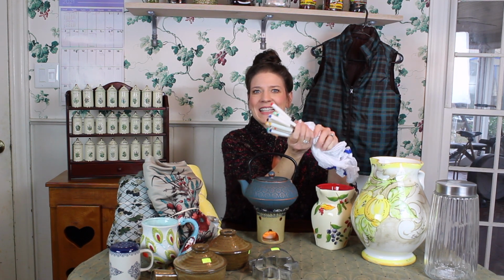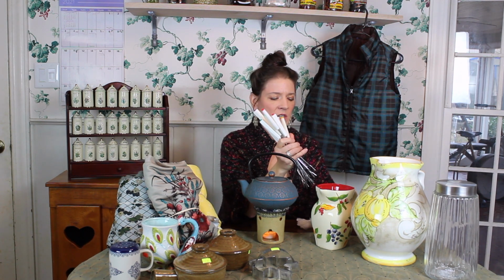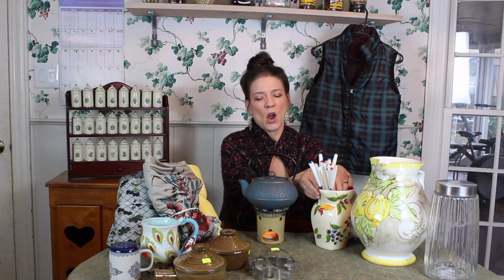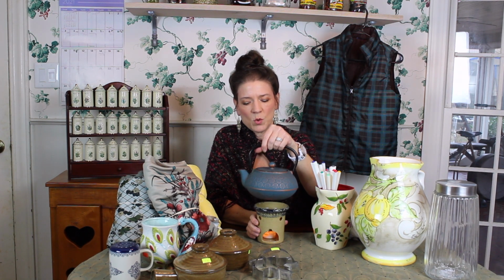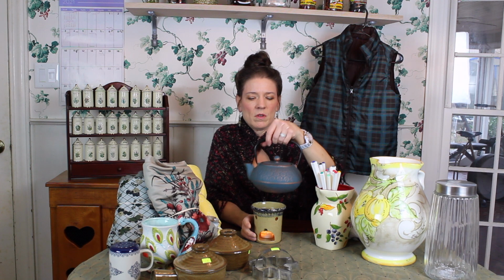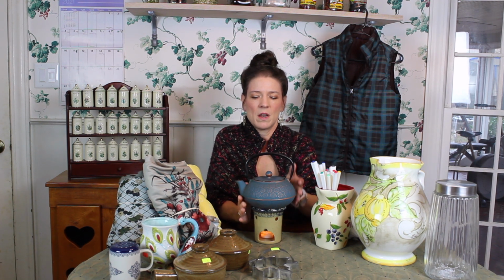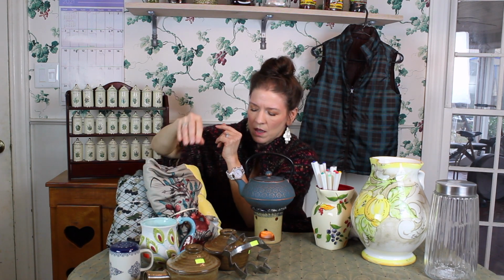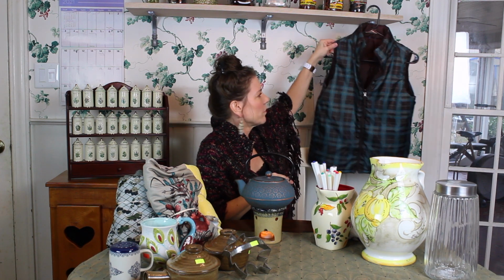Thrift Store Haul: Lennox Porcelain: Goodwill Finds: $1000 Value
$1000 value for less than $200, Amazing Lennox Porcelain find, and clothing haul.

Hey guys, I hope you enjoy this haul. Lots of the find came the Goodwill, and two local thrift shops from my area in NC.

Castaway Thrift is amazing, and I enjoy the ladies who run this thrift shop so much. The store is so clean, neatly organized. Plus the proceeds go to so many local charities.

Freedom Thrift Shop has such a unique blend of so many things and so pretty. The part is all their proceeds go to local families who are dealing with addiction.